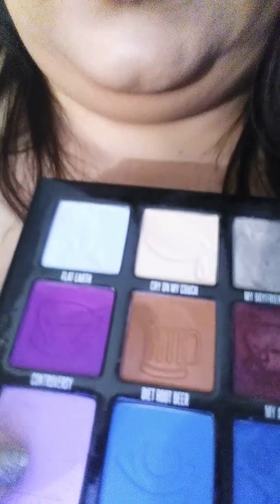Day time make-up look ..let's see your beauty shine today my friend's 💪😉💥